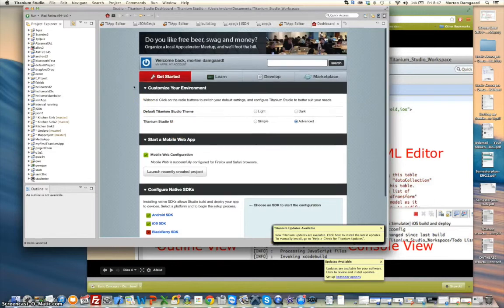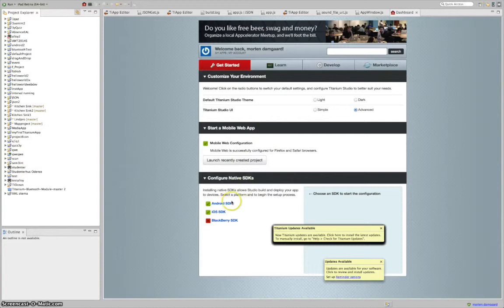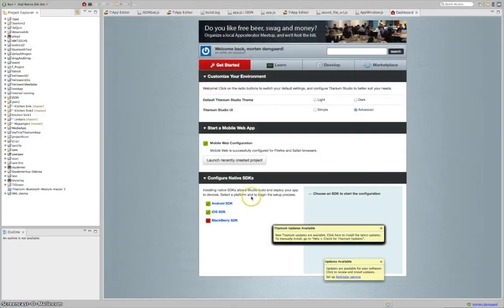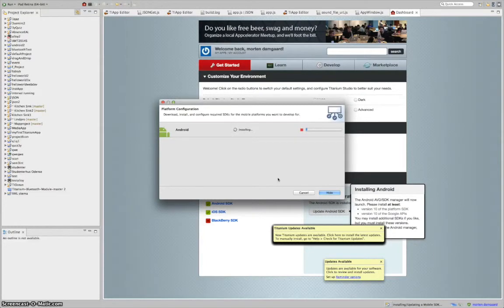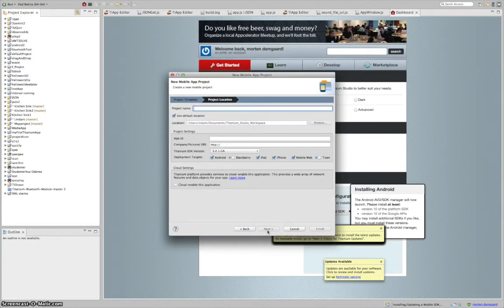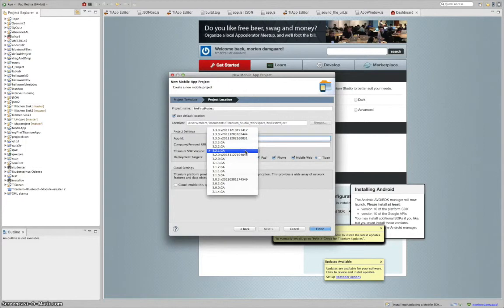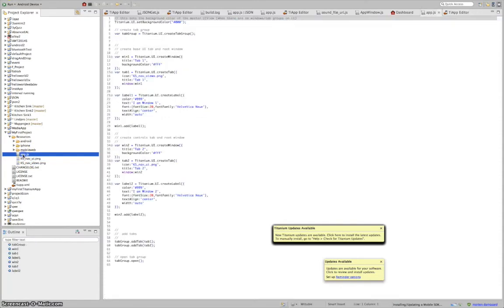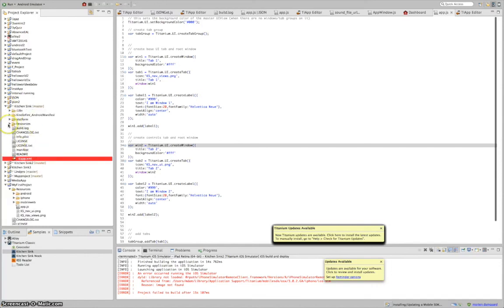classic Titanium for beginners - basic Titanium Studio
Basics about the studio from Appcelerator